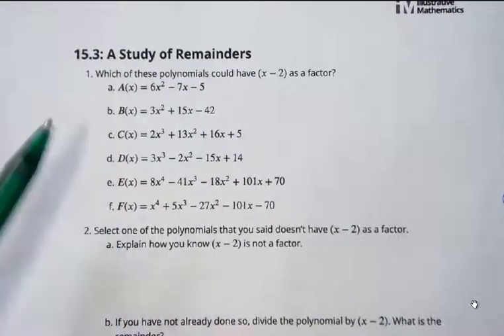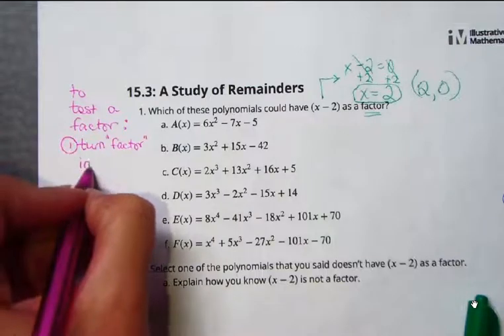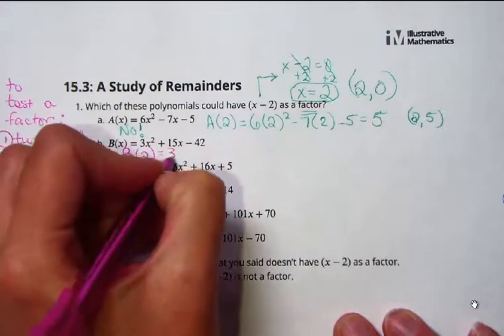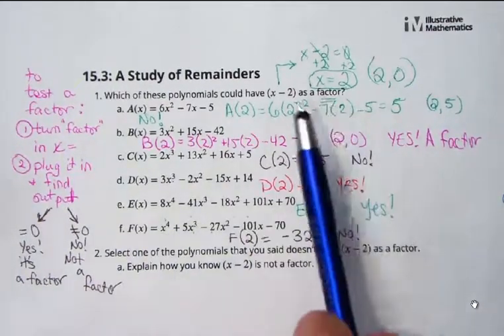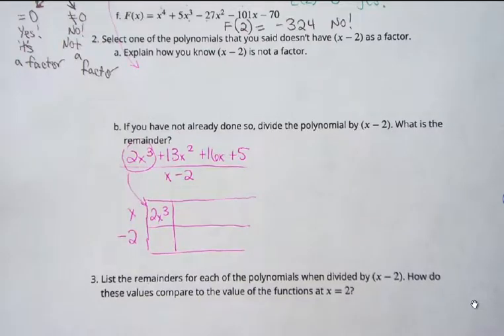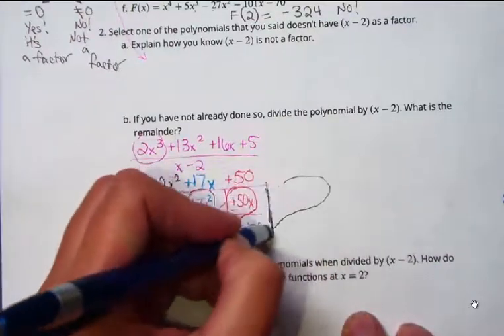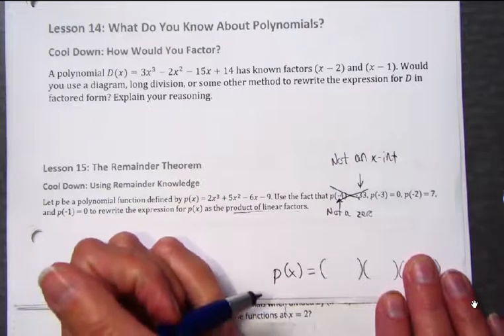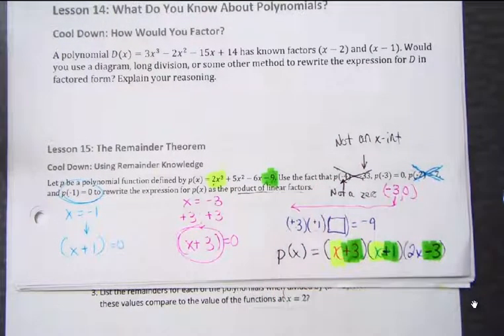Alg 2 Unit 2 Lesson 15 end